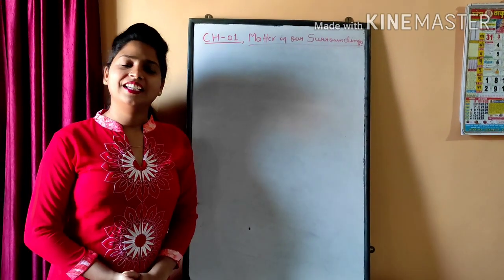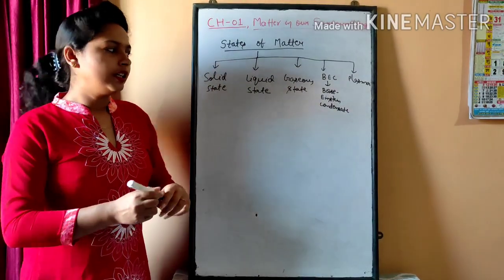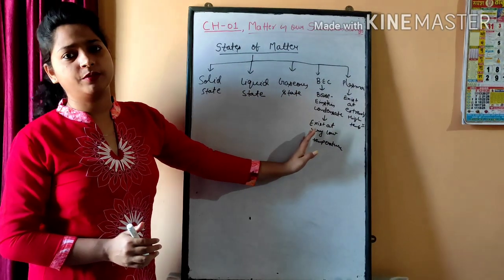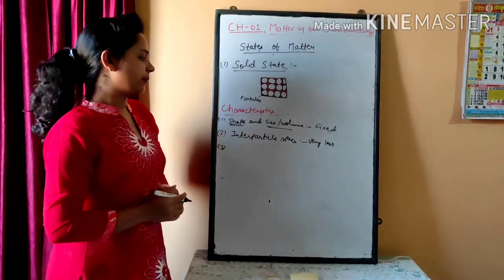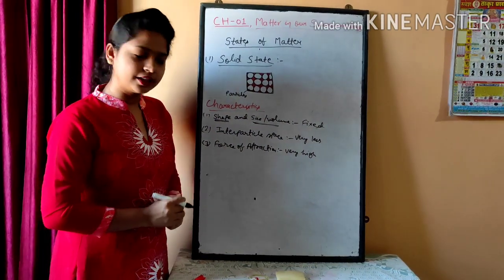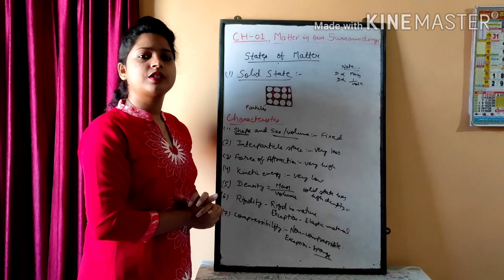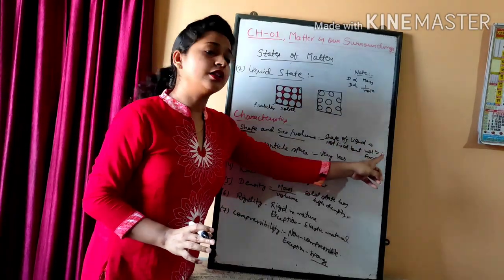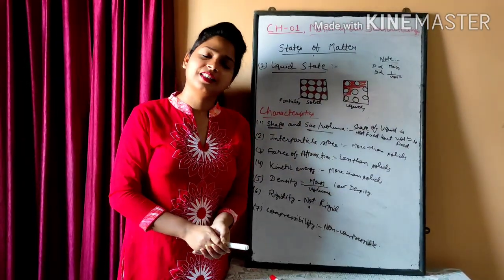Matter in Our Surroundings(Lecture 2),Class IX CBSE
In this lecture we will introduce the Solid State and Liquid state of matter.